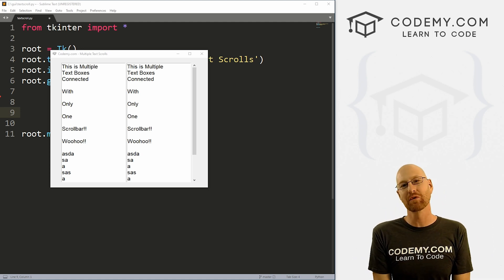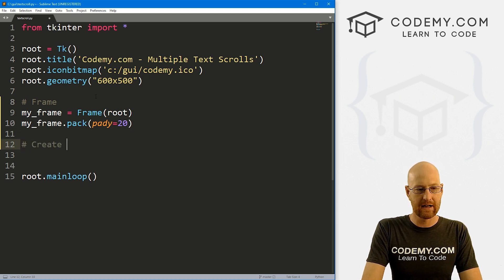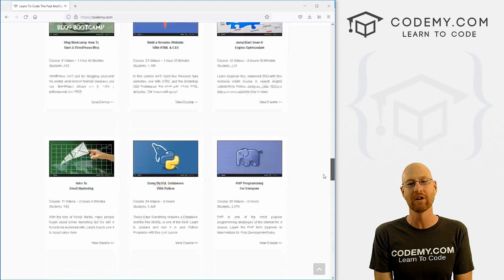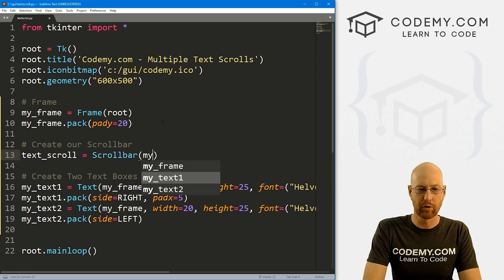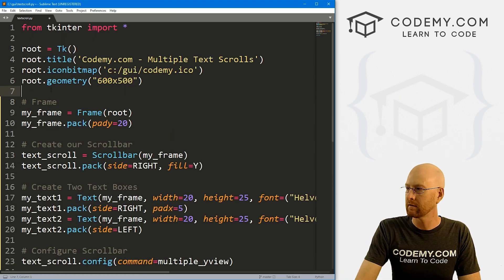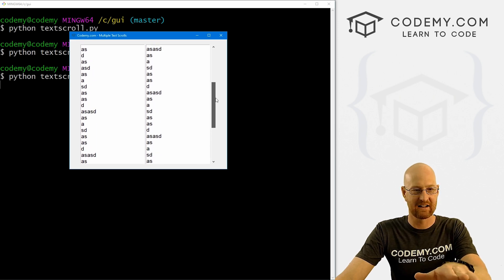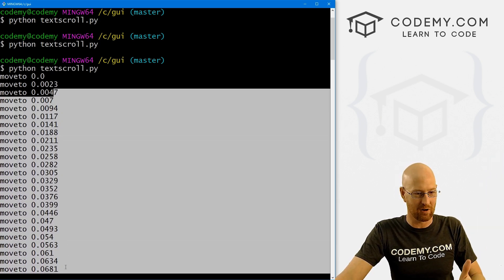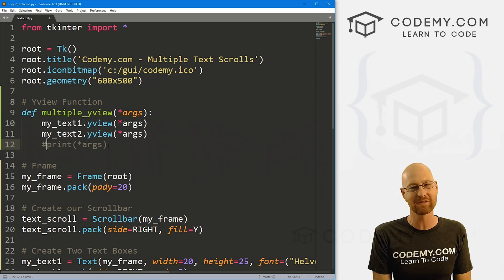Connect One Scrollbar To Multiple TextBoxes - Python Tkinter GUI Tutorial 196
In this video I'll show you how to link multiple widgets, like text boxes, with one scrollbar.

This method will work with anything that uses a Scrollbar with Tkinter (listboxes, frames, textboxes, anything at all).

We'll create a custom function and pass in some *args to make this all work.

Timecodes

0:00​​ - Introduction
0:49 - Create Frame
1:06 - Create Two TextBoxes
2:29 - Add Scrollbar yscrollcommand To Text Boxes
3:06 - Create Scrollbar
3:38 - Configure The Scrollbar
4:11 - Create Multiple_yview Function
5:02 - Test It Out!
5:53 - Print Out *args For Fun
6:55 - Conclusion